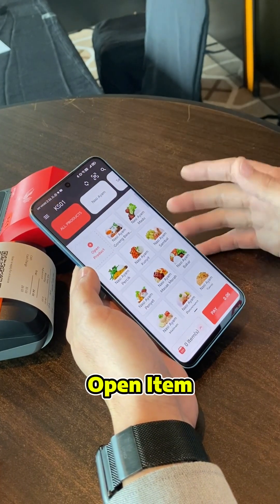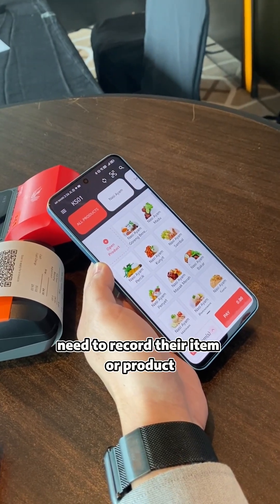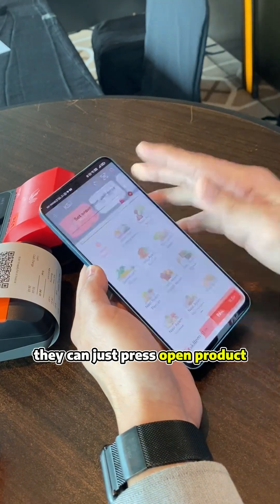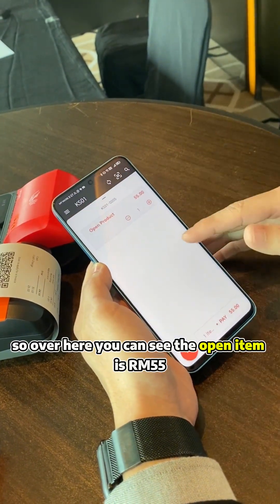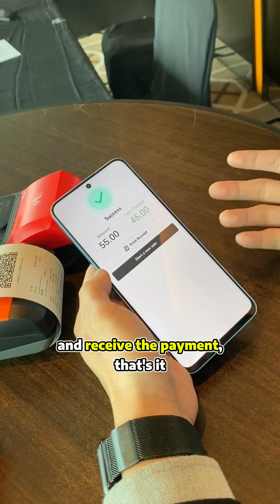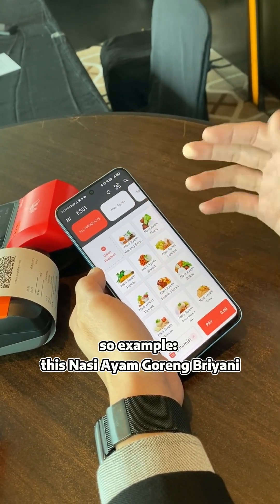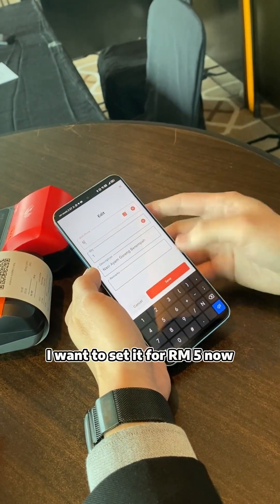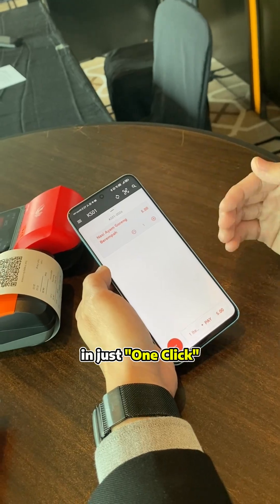𝗛𝗲𝘆 𝗯𝘂𝘀𝗶𝗻𝗲𝘀𝘀 𝗼𝘄𝗻𝗲𝗿𝘀! Meet 𝘁𝘄𝗼 𝗽𝗼𝘄𝗲𝗿𝗳𝘂𝗹 𝗳𝗲𝗮𝘁𝘂𝗿𝗲𝘀 built into 𝗔𝘂𝘁𝗼𝗖𝗼𝘂𝗻𝘁 𝗢𝗻𝗲𝗦𝗮𝗹𝗲𝘀 𝗣𝗮𝗹𝗺𝗣𝗢𝗦!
🚨 𝗛𝗲𝘆 𝗯𝘂𝘀𝗶𝗻𝗲𝘀𝘀 𝗼𝘄𝗻𝗲𝗿𝘀！Are you tired of 𝘀𝗹𝗼𝘄 𝘀𝘆𝘀𝘁𝗲𝗺𝘀 that can’t keep up with your fast-paced business?
 ⚡ Meet 𝘁𝘄𝗼 𝗽𝗼𝘄𝗲𝗿𝗳𝘂𝗹 𝗳𝗲𝗮𝘁𝘂𝗿𝗲𝘀 built into 𝗔𝘂𝘁𝗼𝗖𝗼𝘂𝗻𝘁 𝗢𝗻𝗲𝗦𝗮𝗹𝗲𝘀 𝗣𝗮𝗹𝗺𝗣𝗢𝗦 — made to streamline your business operation!

Here’s how you can speed up your sales entry in just a few taps:
 ✅ 𝗢𝗽𝗲𝗻 𝗜𝘁𝗲𝗺 – Record your daily sales easily without pre-setting products
 ✅ 𝗙𝗮𝘀𝘁 𝗞𝗲𝘆-𝗜𝗻 – Quickly adjust item details like price or description right at the counter

🎯 Perfect for F&B, hawkers, markets, and retail businesses that need flexibility
💸 Great for price promos, ad hoc price changes or quick transactions

𝗔𝗻𝗱 𝘁𝗵𝗮𝘁’𝘀 𝗻𝗼𝘁 𝗮𝗹l:
✨One-tap to consolidate monthly e-Invoices and submit to LHDN
✨Auto create sales transactions and get voice alerts for 𝗲-𝘄𝗮𝗹𝗹𝗲𝘁 𝗽𝗮𝘆𝗺𝗲𝗻𝘁𝘀 — no more missed payments.
✨𝗔𝘂𝘁𝗼-𝘀𝘆𝗻𝗰 all your sales to the cloud — Submit month end sales report to Income Tax in 1 click

You can now simplify your business operations for just 𝗥𝗠𝟰𝟵/𝗺𝗼𝗻𝘁𝗵 with AutoCount PalmPOS!

📲Download the 𝗙𝗥𝗘𝗘 𝘃𝗲𝗿𝘀𝗶𝗼𝗻 now on 𝗚𝗼𝗼𝗴𝗹𝗲 𝗣𝗹𝗮𝘆 𝗦𝘁𝗼𝗿𝗲 and give it a try